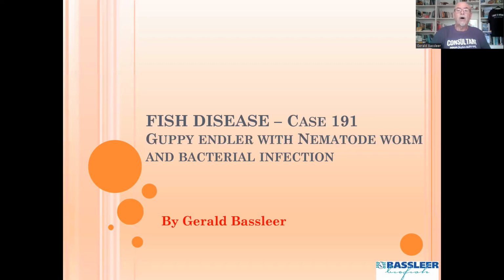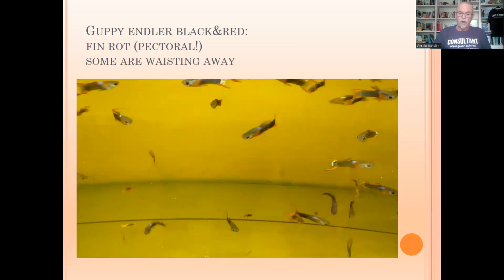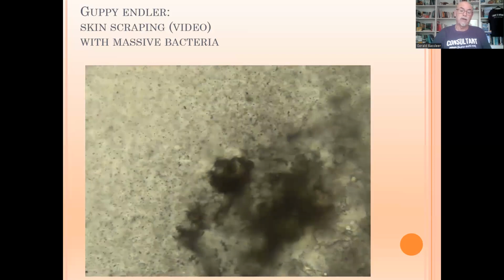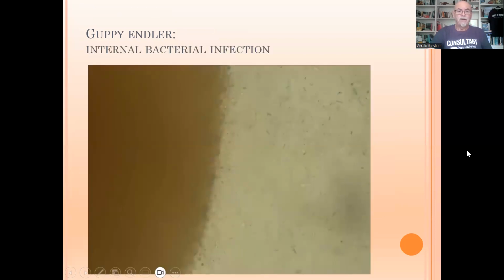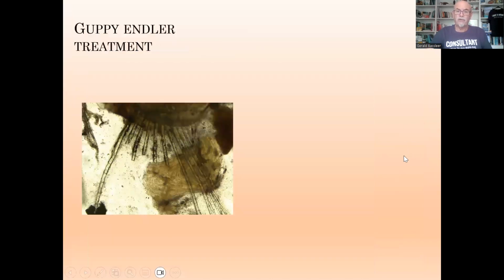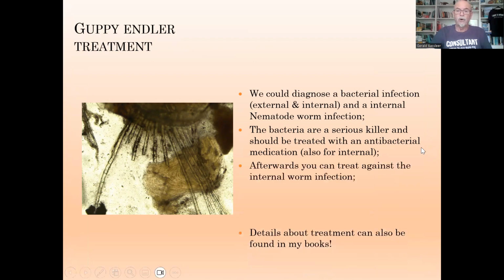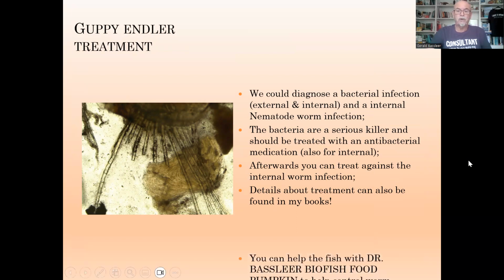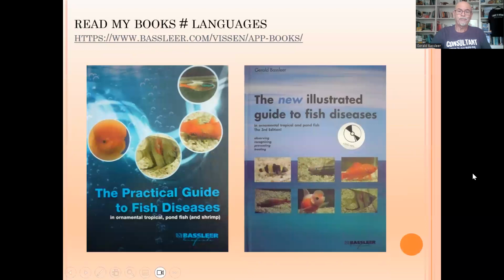Fish disease case nr. 191 Guppy endler with Nematode worm infection and bacterial infection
We could diagnose these Guppy endler with a bacterial infection (external & internal) and a internal Nematode worm infection.
The bacteria are a serious killer and should be treated a s a p with an antibacterial medication (also for internal). Also the worms can be treated!
Details about treatment can also be found in my books!
You can help the fish with DR. BASSLEER BIOFISH FOOD PUMPKIN to help control worm infection and fasten the repair.

More videos on diseases of Livebearers, like Guppy, Platy, Xipho, Molly, etc. are available at our Playlist